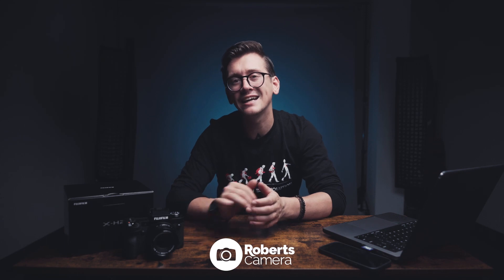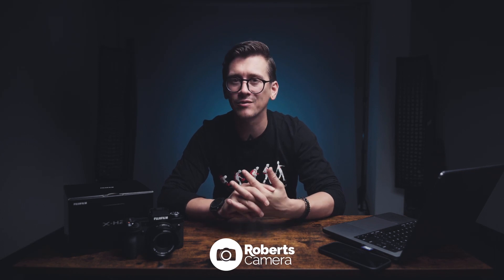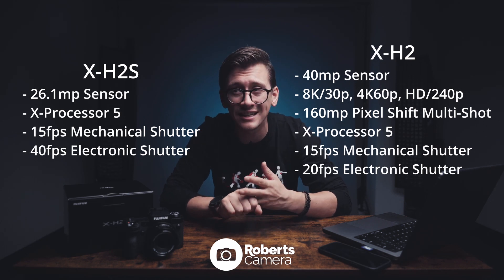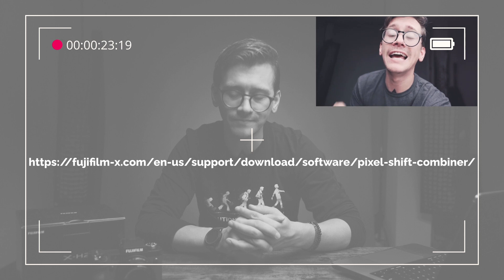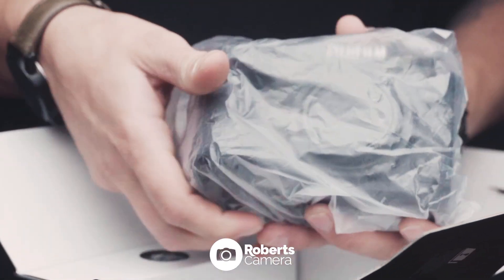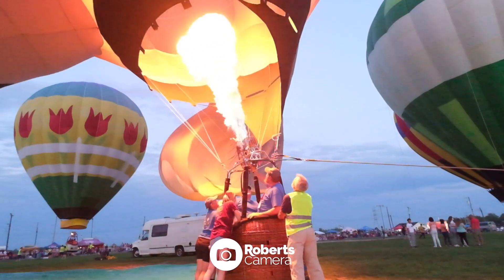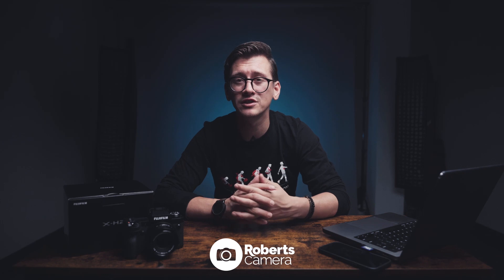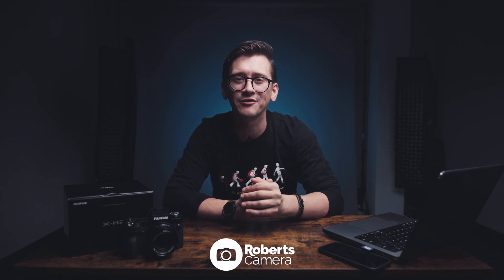Fujifilm XH-2: Worlds First 40 Megapixel APS-C Camera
Join us as we explore a new announcement from Fujifilm, the X-H2!
This camera is packed full of features geared towards photographers and videographers who want the best resolution available packed inside of a smaller APS-C body.